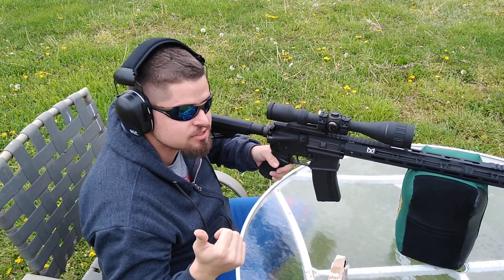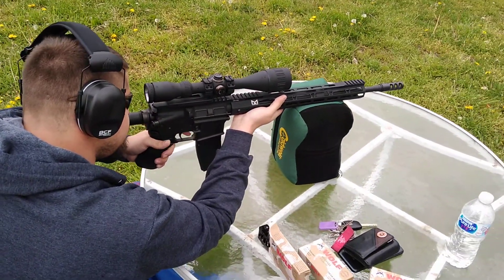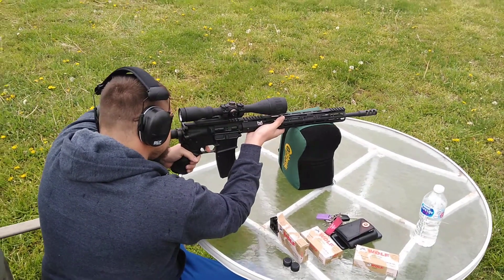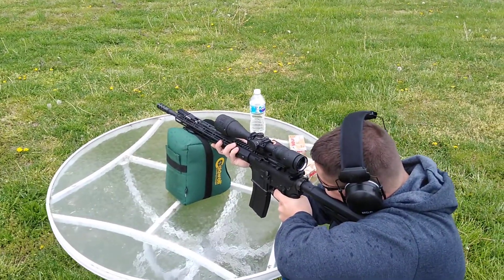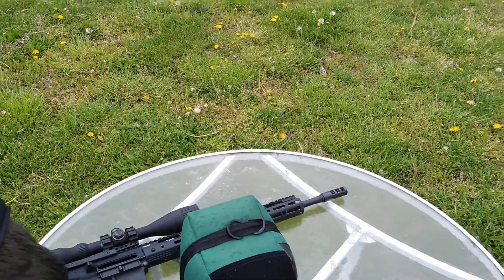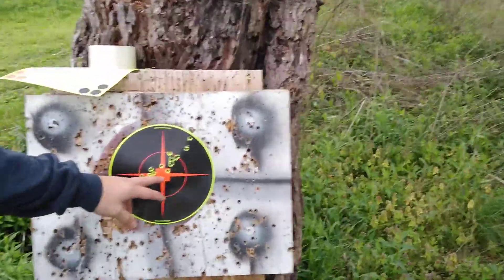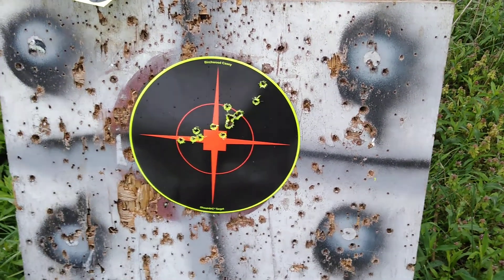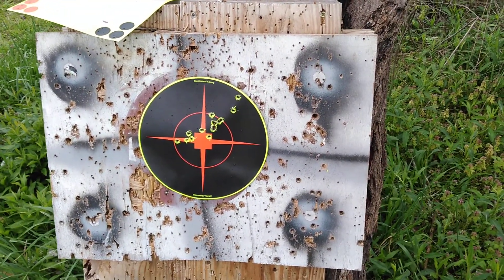6.5 Grendel Challenge with Justin